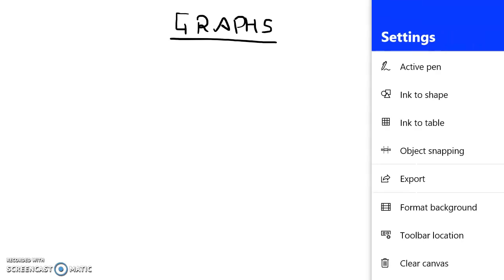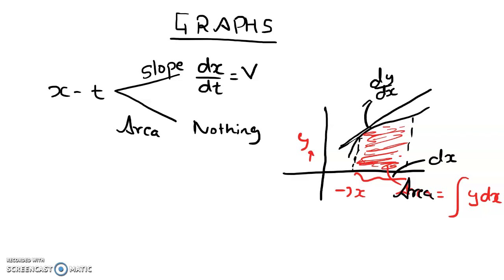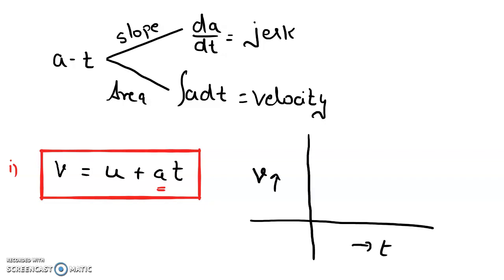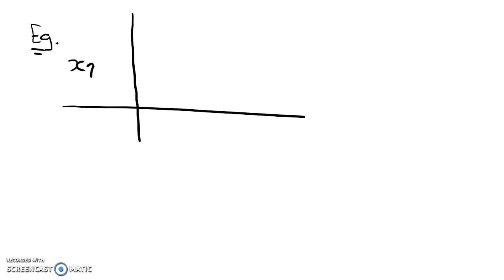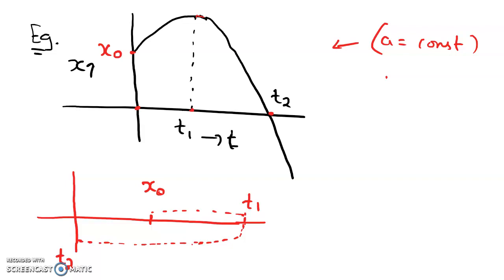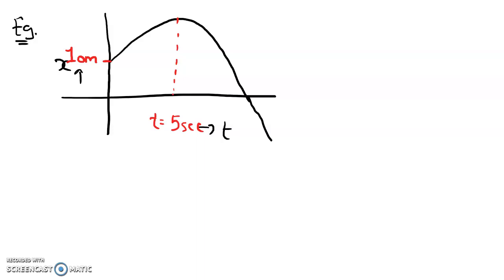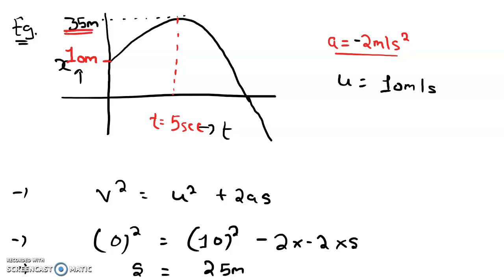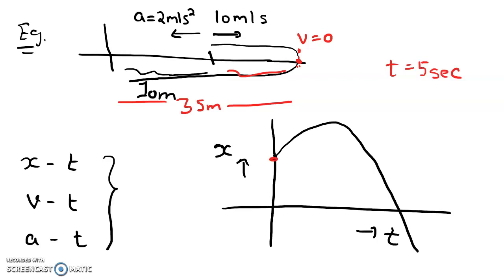GRAPH1#KINEMATICS-IITJEE/NEET (ENGLISH)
Hi guys, these sets of videos are made keeping in mind that understanding graphs of x-t,v-t, and a-t is very important and these are very scoring for your JEE/NEET exams. So, covered almost every basic of each concept here and gone as far as JEE Advanced.